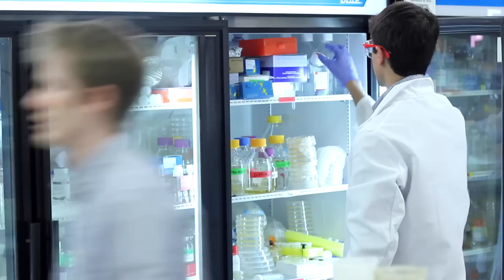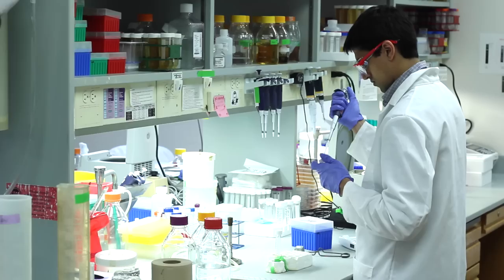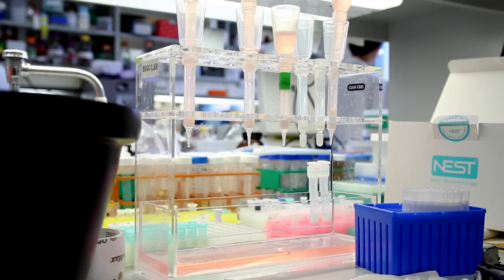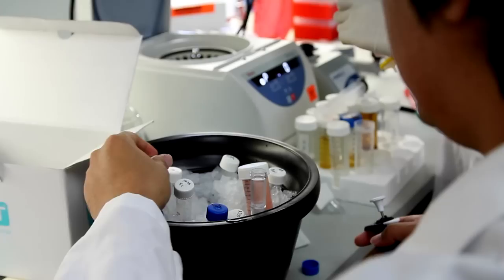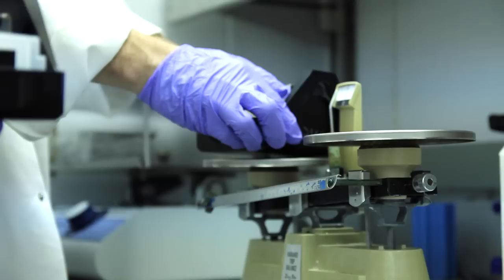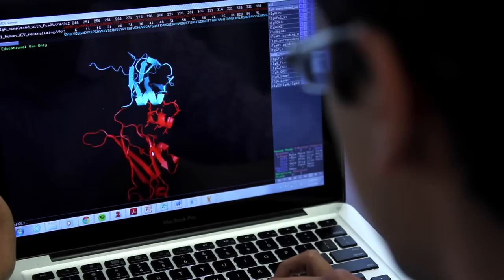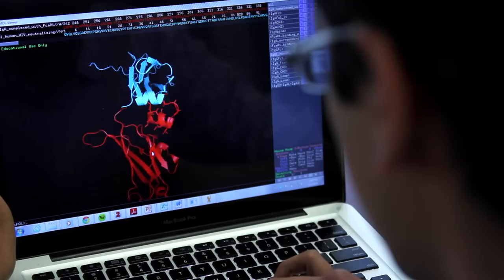George Georgiou: 2014 UT Austin Inventor of the Year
In 2013, Nature Biotechnology named Georgiou one of the world’s top 20 translational researchers, and his far-reaching body of work backs up that honor.

His inventions account for 15 distinct technologies, and more than half of his 75 issued and pending patents have been licensed or optioned. By comparison, only about 5 percent of patent applications from academic institutions are licensed.

Georgiou, who is among the “Top 100 Eminent Chemical Engineers of the Modern Era,” according to the American Institute of Chemical Engineers, came to UT in 1987, and he’s spent his entire career here. Universities, Georgiou says, are the best “engines of innovation,” where ideas that impact our society are first developed.

“I think of problems where I can have an impact,” Georgiou says. “The motivation is not really to be considered an inventor. The motivation is primarily to be able to do something that is meaningful.”